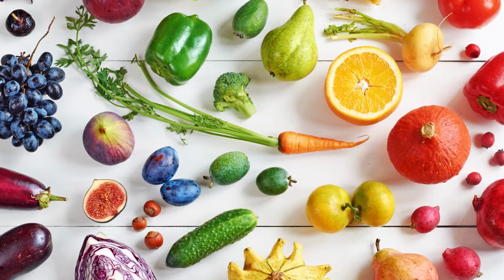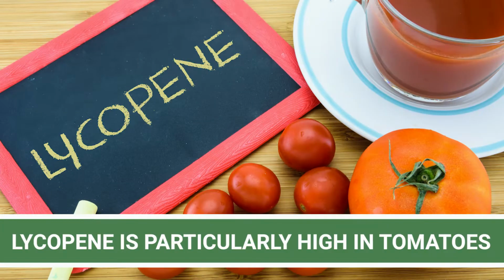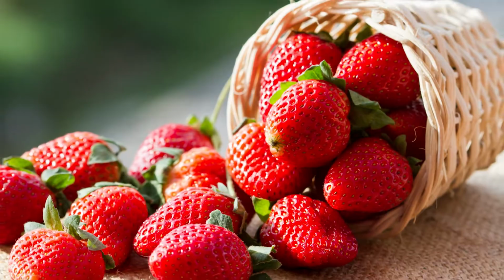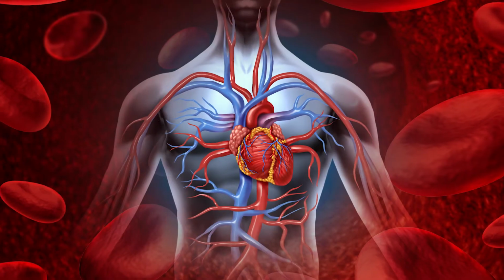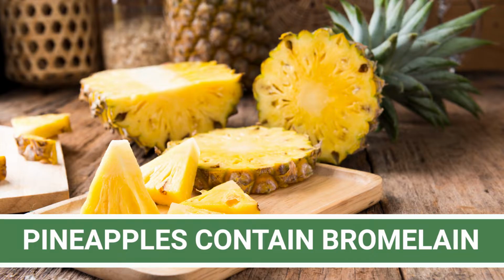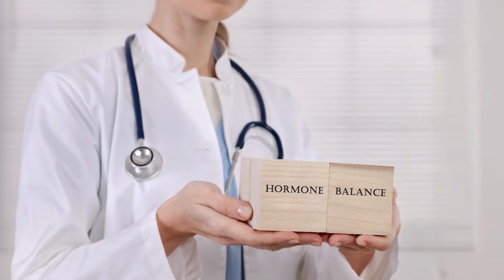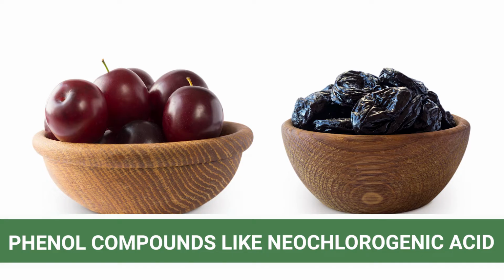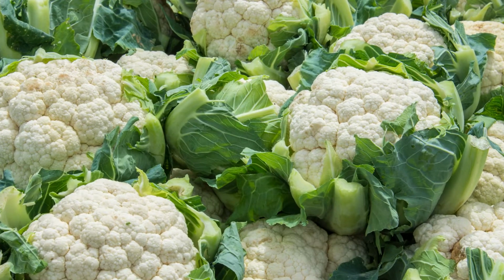Benefits of Eating the Rainbow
We’ve all thought about chasing rainbows…  but have you ever wondered what a rainbow would taste like once you caught it? Will rainbows be the next Superfood? Lee is gonna tell you all about it in this week's video!